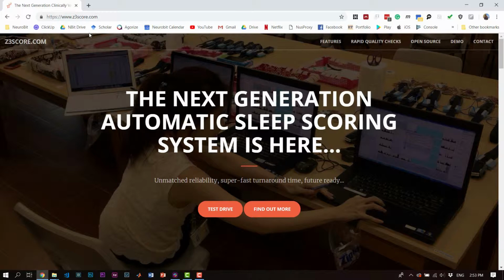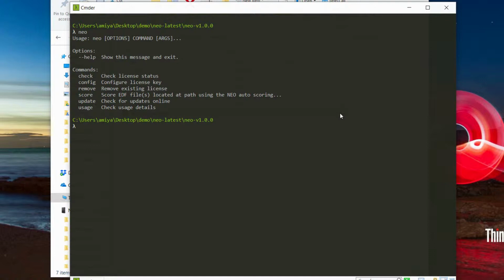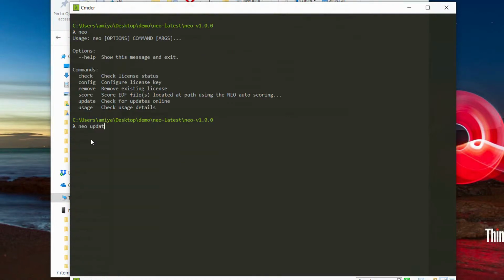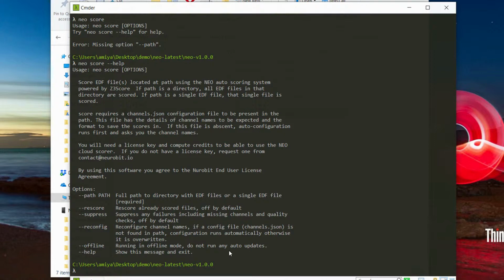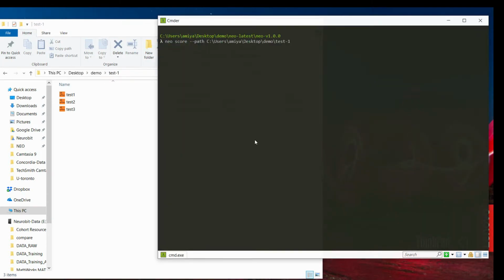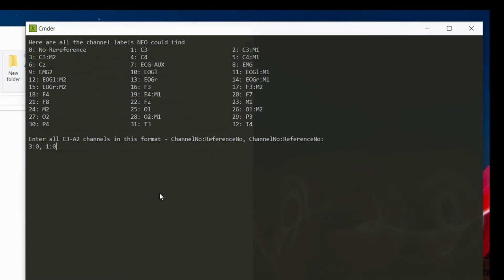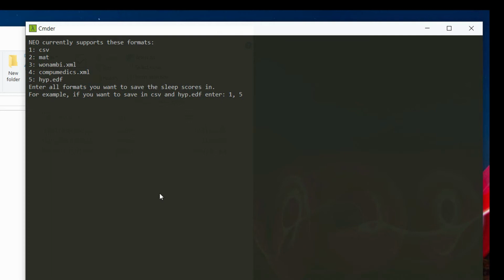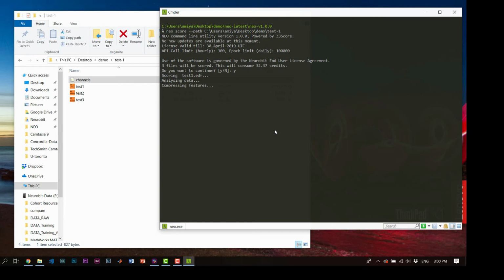Automatic Sleep Scoring using Z3Score - NEO (8 minutes)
Accelerate the pace of research using Z3Score - NEO, the world's most well validated fully automatic sleep scoring system.